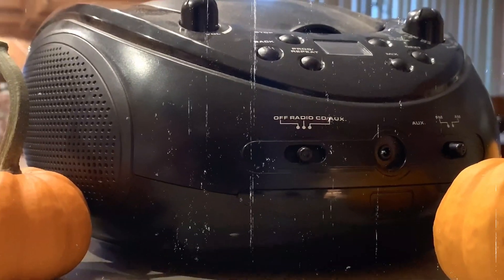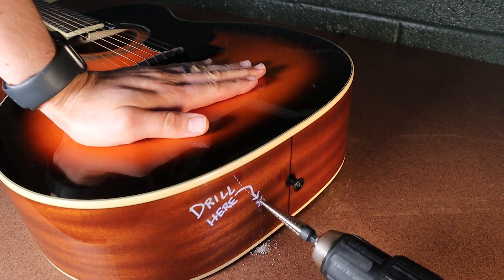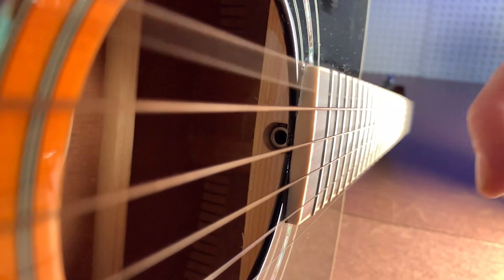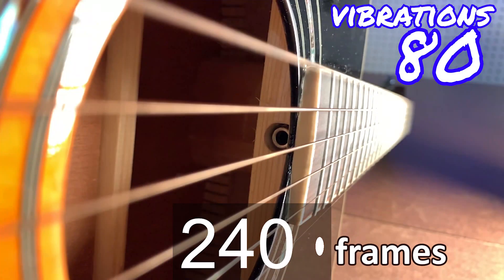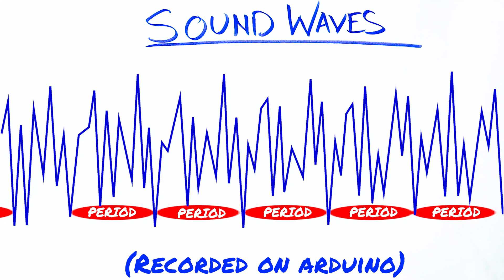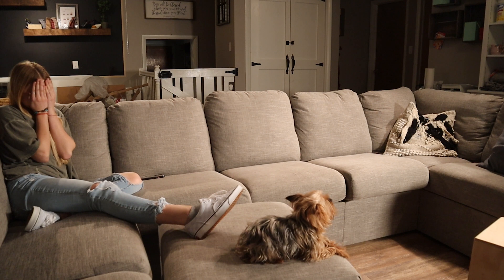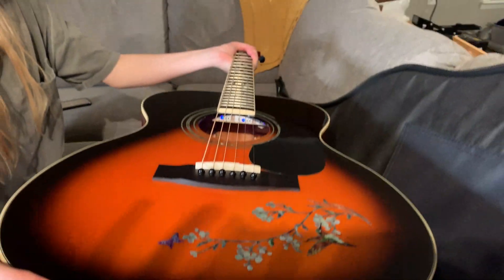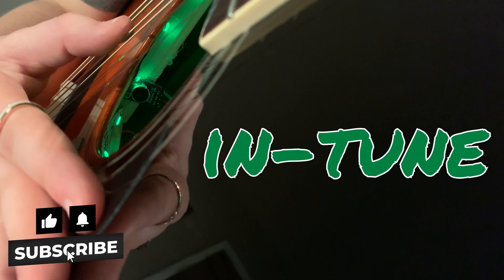GLOWING Guitar Tuner (custom Arduino Guitar Tuner)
I surprised my sister with this GLOWING Guitar Tuner. This video breaks down all the juicy details behind the custom Arduino Guitar Tuner, by explaining how sound works and how an Arduino can measure frequencies (FFT) and display tuning information with LED lights.

The skills that I used in this build I learned from Mark Rober's " Creative Engineering with @Mark Rober " course on monthly.com. Use the link below if you want to learn the same foundational engineering skills.

0:00 My Sister
0:37 custom GLOWING guitar tuner
1:15 How Sound Works
2:14 Arduino Frequency Detection (FFT)
3:05 Surprising My Sister
3:41 Her REACTION!
3:57 Guitar Tuner design details

*music*
Cover Song: Blue Eyes Crying In the Rain

Backtrack Song: LAKEY INSPIRED - The Process
LAKEY INSPIRED